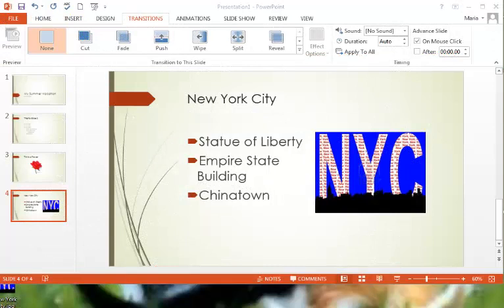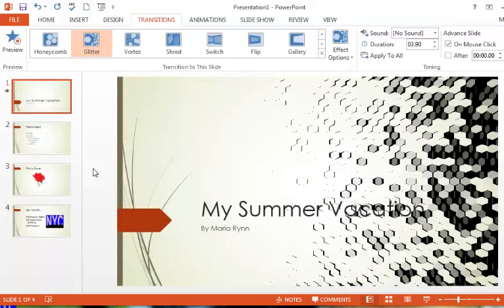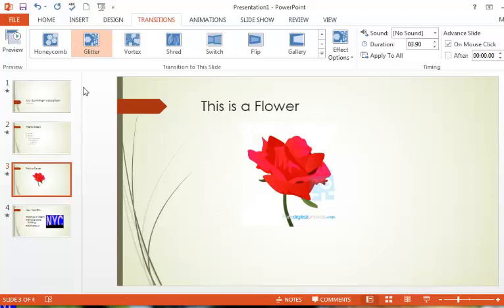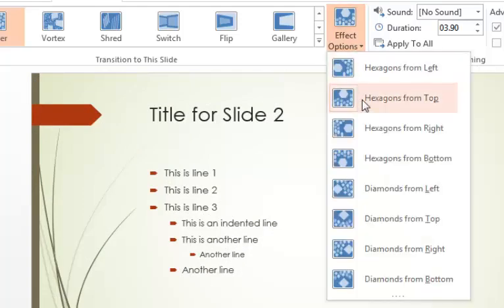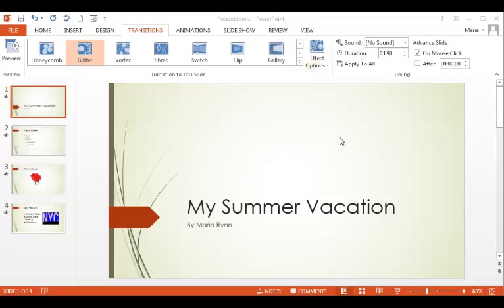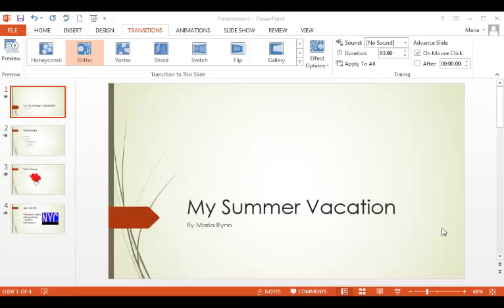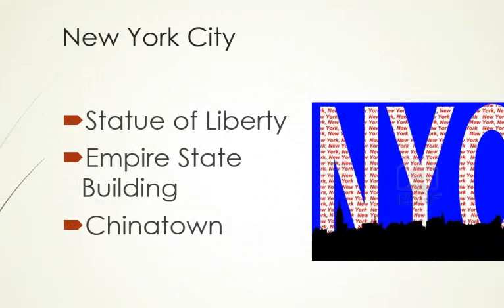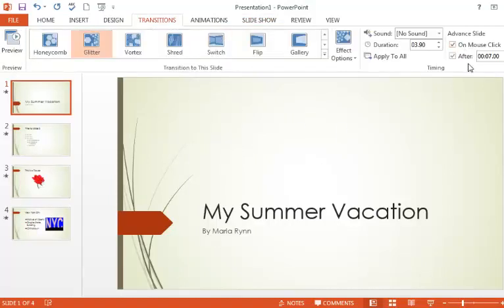Transitions in power point